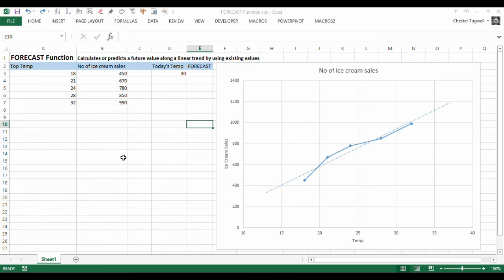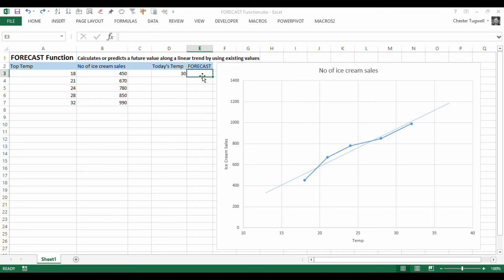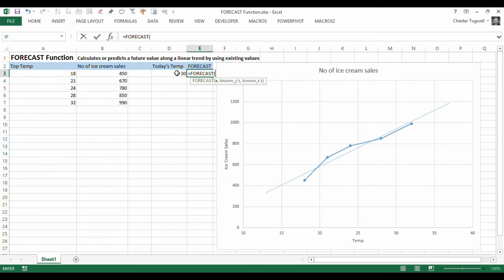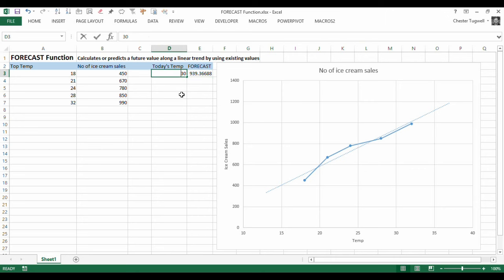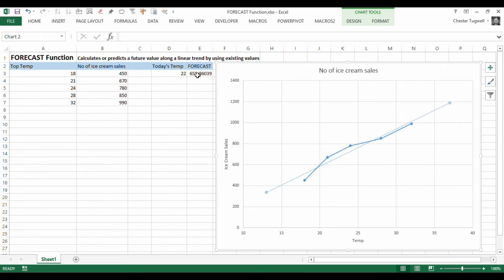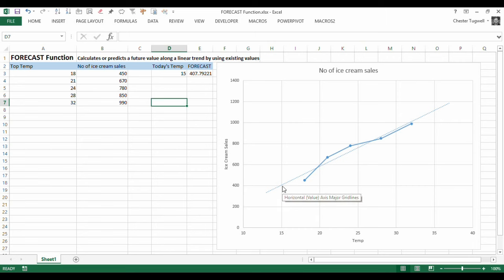Excel's FORECAST Function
This video demonstrates how to use Excel's FORECAST function